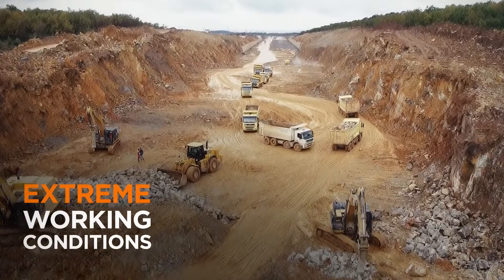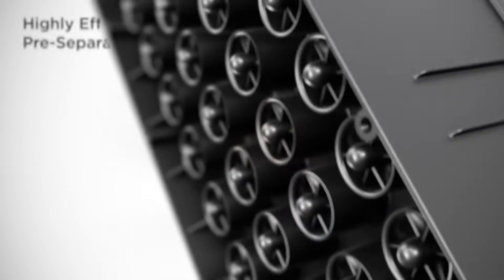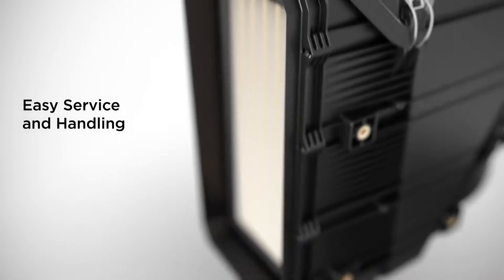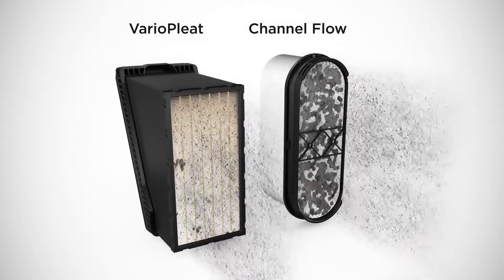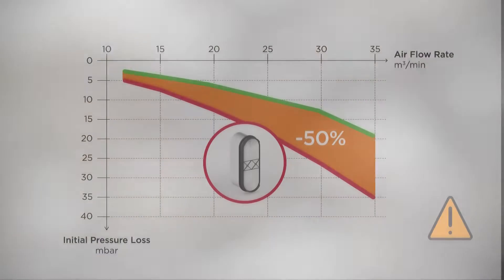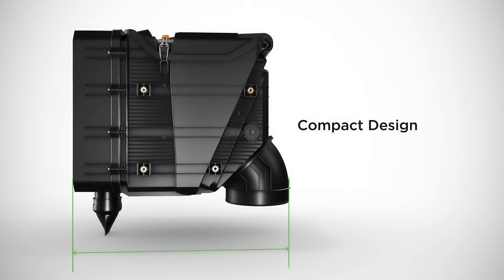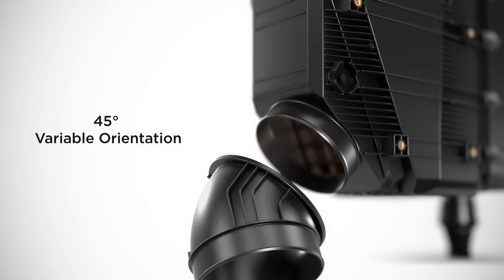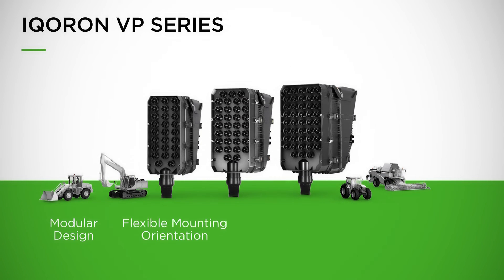How does a best-in-class inline air cleaner work? IQORON VP function explained!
How does a best-in-class inline air cleaner work? Let’s jump right into the amazing function of IQORON VP!

► Function of the best-in-class inline air cleaner IQORON VP

The IQORON VP range was developed especially for applications in extreme working conditions in construction and agriculture with medium to heavy dust loads. The compact and innovative two-stage inline air cleaner equipped with the VarioPleat filter element is designed for applications where installation space is tight. The unique concept enables a short air flow path to the engine. The highly efficient multi-cyclone pre-separator in combination with optimized dust discharge lead to a longer service life in operation without scavenging compared to similar filters on the market.

► Video Transcript

00:00:00 – 00:00:15
Extreme working conditions in construction and agriculture are causing high dust loads on the machines and their components. The challenge are increasing performance requirements for filtration in an ever smaller installation space.

00:00:16 – 00:00:26
The solution: The IQORON VP is a compact air cleaner with unique VarioPleat filter element designed for limited installation space by using an inline air flow concept.

00:00:27 – 00:00:39
The highly efficient multi-cyclone pre-separator in combination with optimized dust discharge lead to a longer service life in operation without scavenging compared to similar filters on the market.

00:00:40 – 00:00:45
The IQORON VP can be easily adapted to a scavenging system for even better performance.

00:00:46 – 00:01:00
In case of service the multi-cyclone block can be disassembled for cleaning. A special comfort fastening system allows access to elements without the need for tools. Handles on the main and secondary elements simplify handling.

00:01:01 – 00:01:12
The element is manufactured as one piece, and offers ideal flow characteristics. The variable pleat heights enable a particularly high power density for filter systems with an axial flow.

00:01:13 – 00:01:29
In comparison to known channel flow concepts the VarioPleat design offers a high dust holding capacity at low initial restriction. The channel flow concept has a higher initial restriction as 50% of the surface is blocked by glue.

00:01:30 – 00:01:47
Unforeseen failures, manual filter services and short service intervals cost time and money. Face clogging of channel flow concepts can lead to unplanned service and machine downtime. In contrast, the VarioPleat filter surface area remains fully used even there is a local contamination.

00:01:48 – 00:01:56
Three vertical and horizontal sizes using the unique VarioPleat filter element technology offer a high installation flexibility without any performance loss.

00:01:57 – 00:02:35
The IQORON VP offers various advantages: a robust housing, compact design, high performance to size ratio, a 45° variable orientation and maintenance sensors.

00:02:36 – 00:02:45
For applications used in medium dusty environment the IQORON VP series can be used without the multi-cyclone block as single stage air cleaner.

00:02:46 – 00:02:57
The IQORON VP series offers a modular design and flexible mounting orientation. It stands out by its high power density in a compact installation space.

00:02:58 – 00:03:01
Outro

► About MANN+HUMMEL

MANN+HUMMEL is a global leader in filtration. Our mission: separating what is useful from what is harmful, for cleaner air, cleaner water and cleaner mobility. Our high-end filtration solutions improve our everyday life and are used every day, all across the globe, for various applications. Be it automotive, e-mobility, agriculture, waste management, food & beverage, healthcare or commercial buildings – whether it’s indoors or outdoors.

- Global technology leader in filtration for +80 years
- Over 23,000 employees worldwide at +80 locations
- Global R&D network of +1,100 engineers
- Awarded, innovative and customized solutions

► More Useful Sources

Would you like to learn more about us? Take a look behind the scenes: